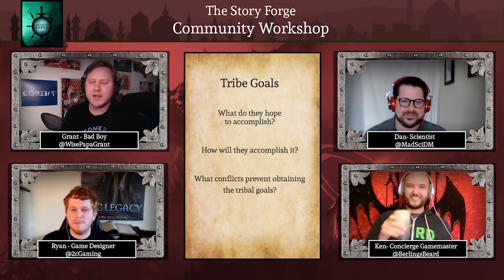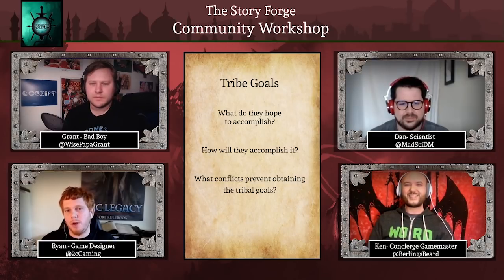D&D Worldbuilding: How to Make a Tribe, Feat. Community Guests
This week Grant talks with RPG community members across the spectrum (industry professionals, Twitch streamers, and professional dungeon masters)  about how to design a Tribe for Dungeons and Dragons.